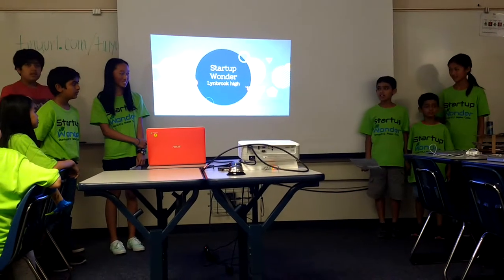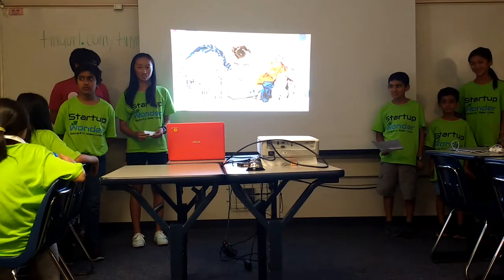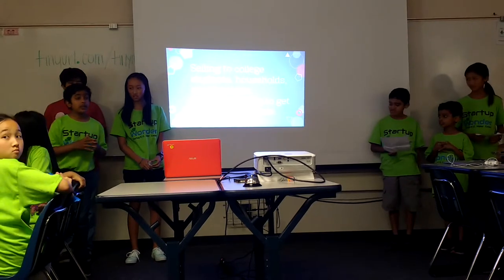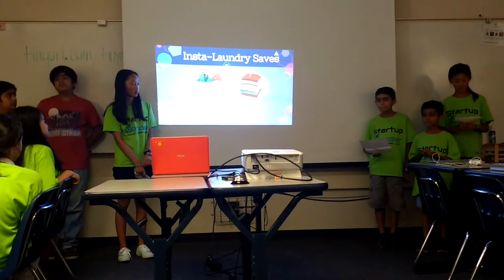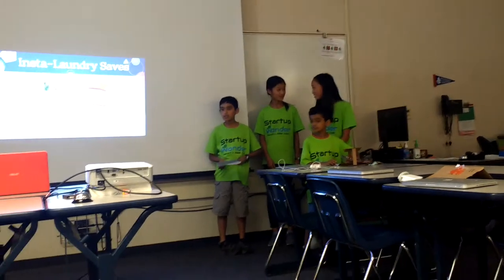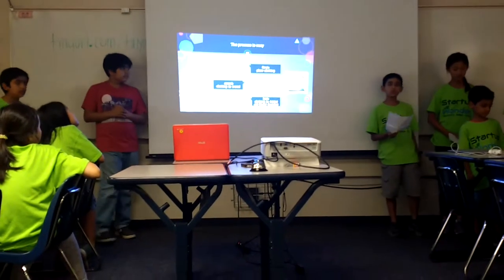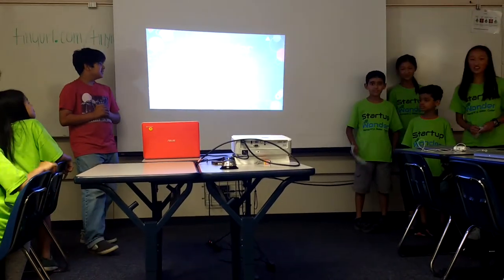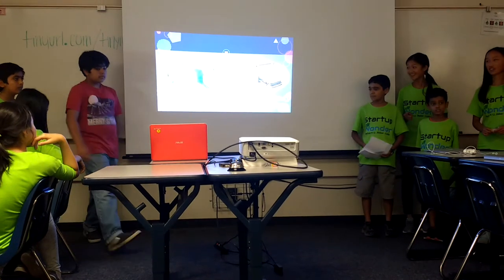Saratoga - wk2, June 23 - InstaLaundry - Startup Wonder Summer Camp